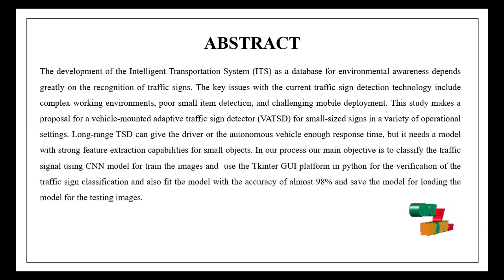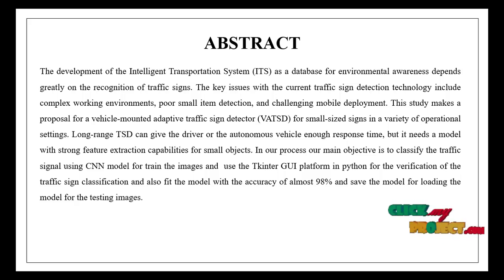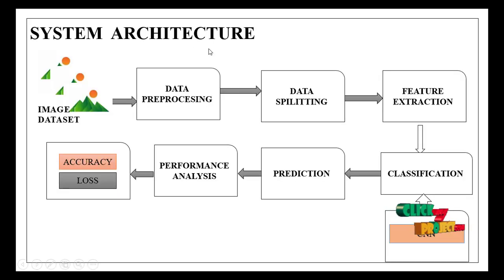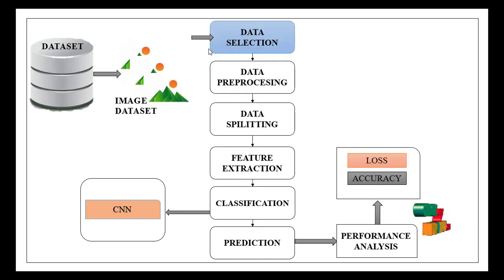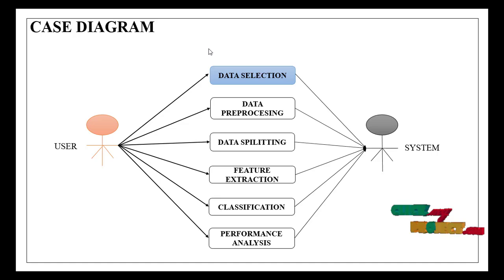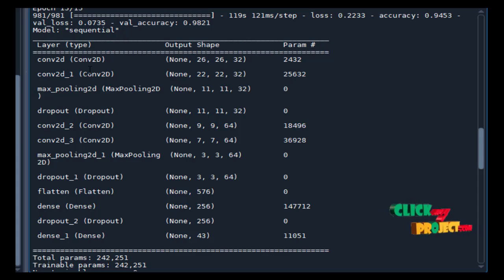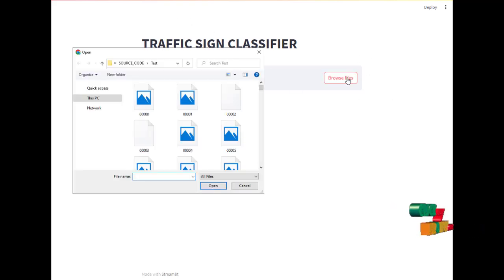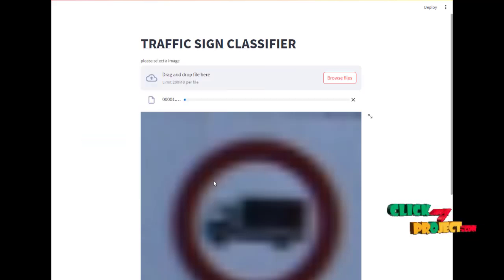Python Image processing - Vehicle-Mounted Adaptive Traffic Sign Detector- ClickMyProject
The development of the Intelligent Transportation System (ITS) as a database for environmental awareness depends greatly on the recognition of traffic signs. The key issues with the current traffic sign detection technology include complex working environments, poor small item detection, and challenging mobile deployment. This study makes a proposal for a vehicle-mounted adaptive traffic sign detector (VATSD) for small-sized signs in a variety of operational settings. Long-range TSD can give the driver or the autonomous vehicle enough response time, but it needs a model with strong feature extraction capabilities for small objects. In our process our main objective is to classify the traffic signal using CNN model for train the images and use the streamlit platform in python for the verification of the traffic sign classification and also fit the model with the accuracy of almost 98% and save the model for loading the model for the testing images.

Including Packages
* Base Paper
* Complete Source Code
* Complete Documentation
* Complete Presentation Slides
* Flow Diagram
* Database File
* Screenshots
* Execution Procedure
* Readme File
* Addons
* Video Tutorials
* Supporting Softwares

Specialization
* 24/7 Support
* Ticketing System
* Voice Conference
* Video On Demand *
* Remote Connectivity *
* Code Customization **
* Document Customization **